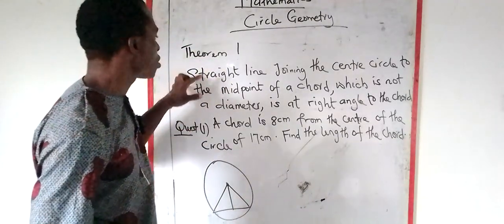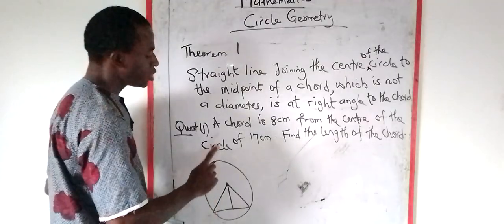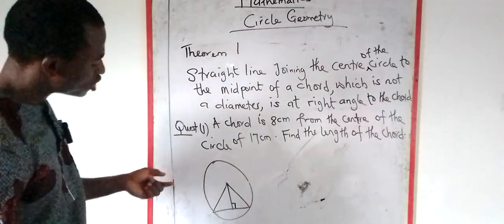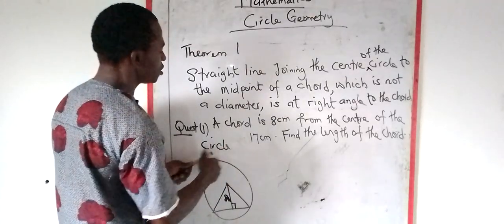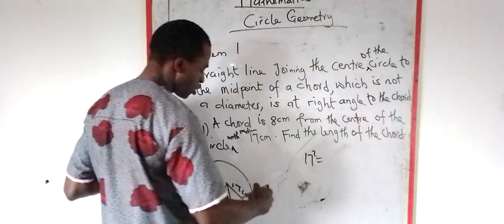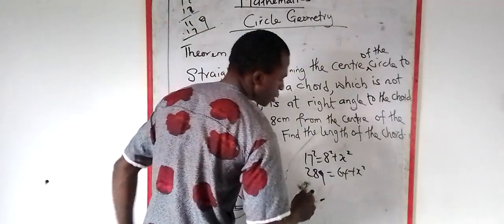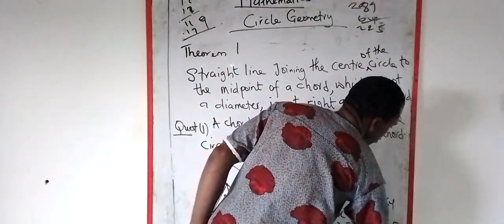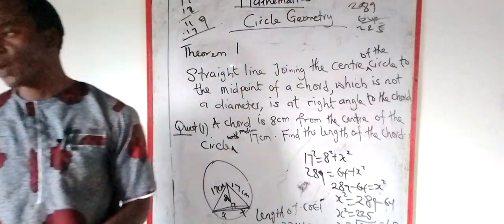Circle theorems 1